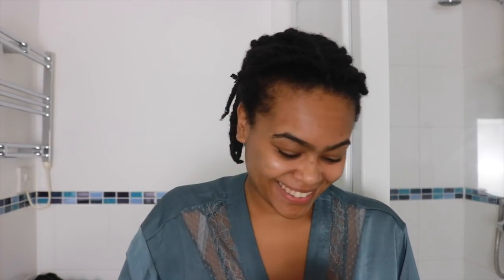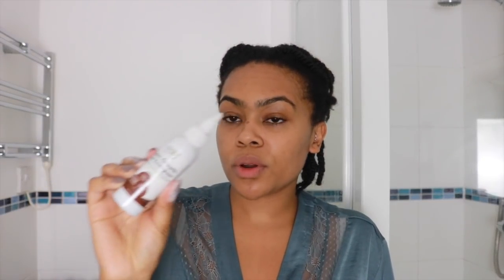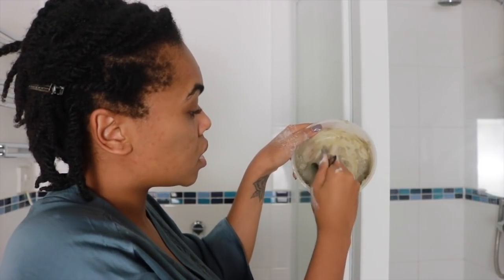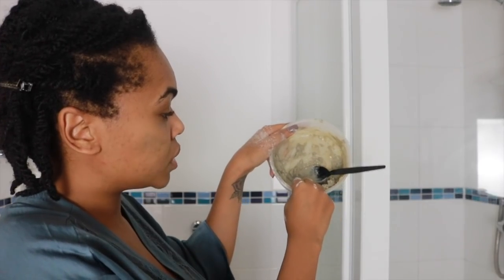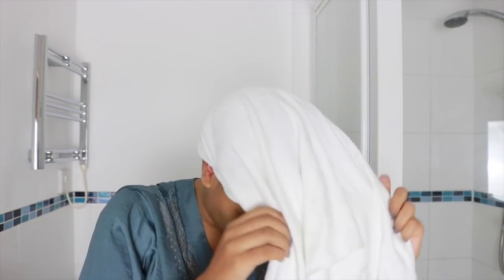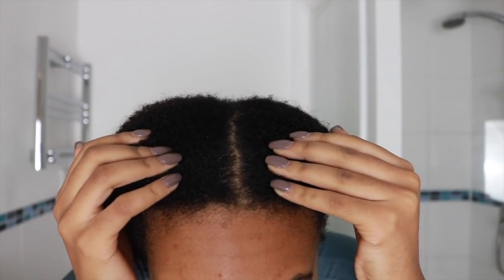How I Detox My Hair with Bentonite Clay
How I detox my hair naturally, for a fresh start if I feel I've misused products or have any build up

conditioner not released yet, any in your cupboard will do!